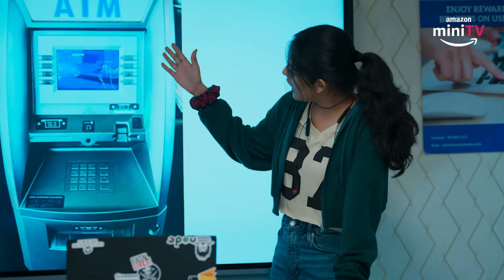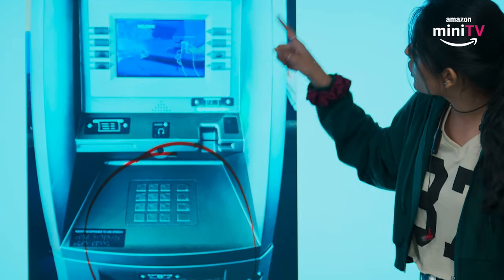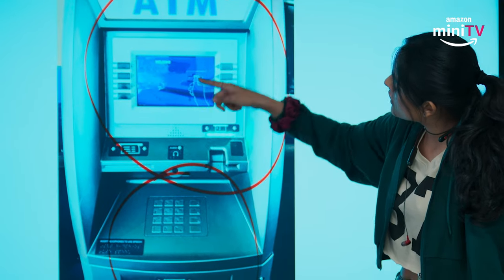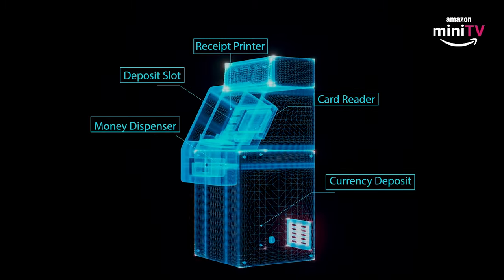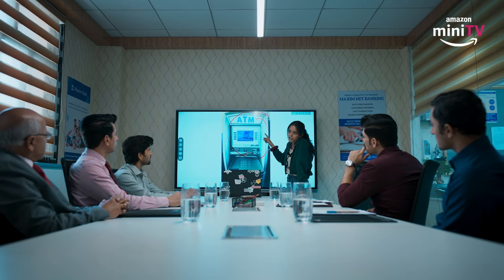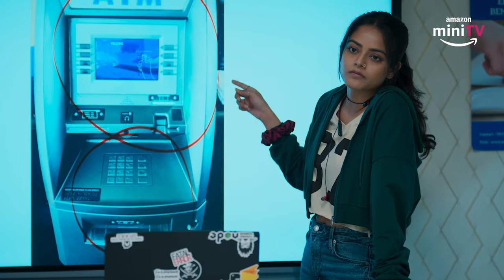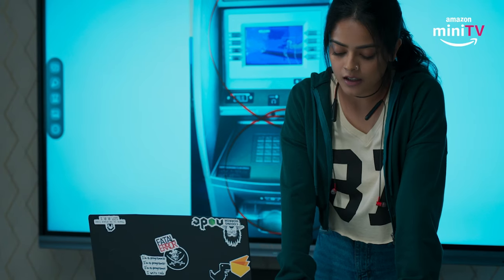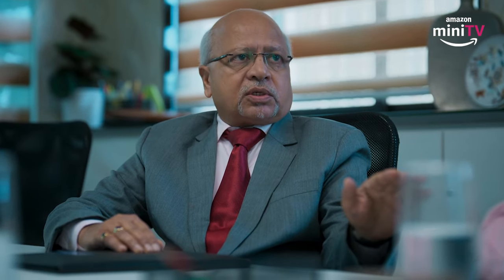How Do Hackers Hack ATMs ft. Riddhi Kumar & Vipul Gupta | Hack Crimes Online | Amazon miniTV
Amazon miniTV ke latest hack crime show Hack Crimes Online web series mein dekhiye kaise hackers ATMs se money hack karte hai. Aise aur cyber crime awareness videos ko dekhne ke liye download kare Amazon miniTV app, and watch best cyber crime web series hindi Hack Crimes Online for free.